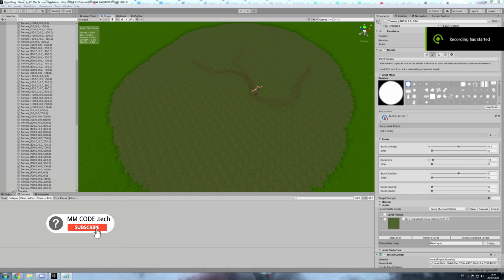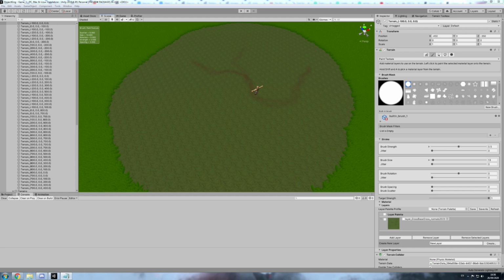(Intermediate - Advance) Interactive Terrain - part 1 { Very detail step by step tutorial }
Creation of interactive Terrain to leave a trail of each player's and/or NPC path.
- Adjust nav mesh to allow NPC to calculate the fastest path.
- Adjust the player's speed depending on the terrain surface.
- Play a combination of multiple walking sound effects to match terrain
- Interact with grass (details) on the terrain
- Edit alpha map at run time
- Not loose performance, Unity job system - multithreaded system